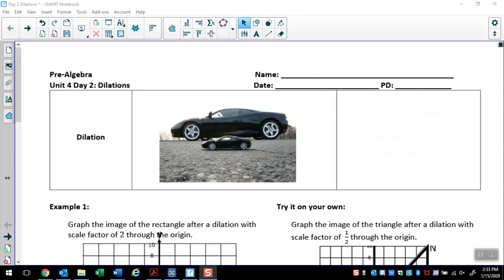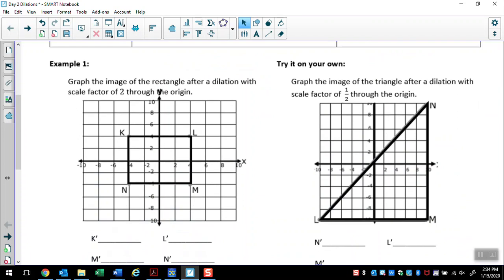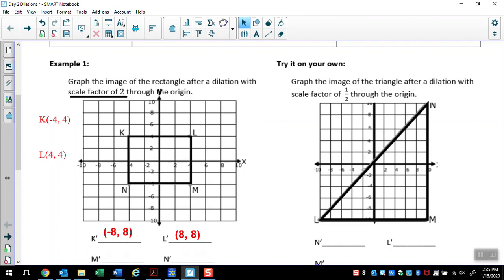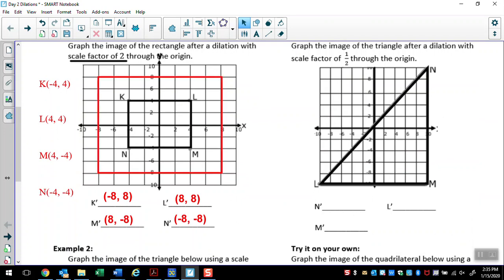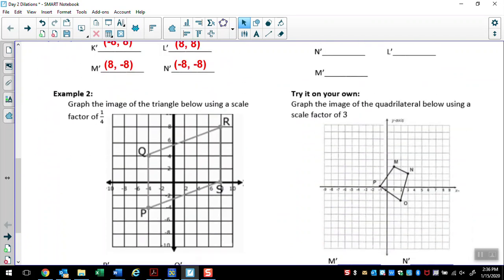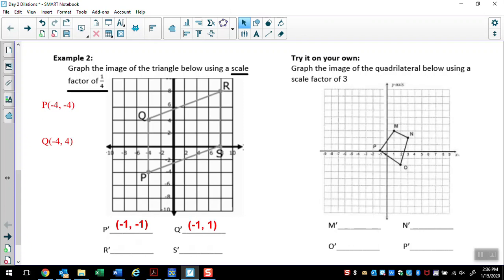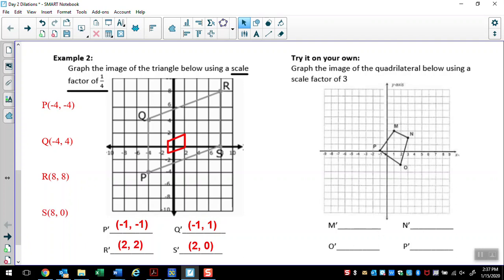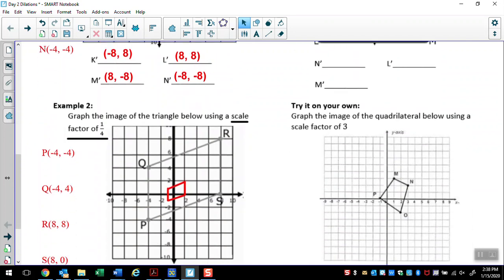Pre-Algebra: Unit 4 Day 2 Notes - Dilations